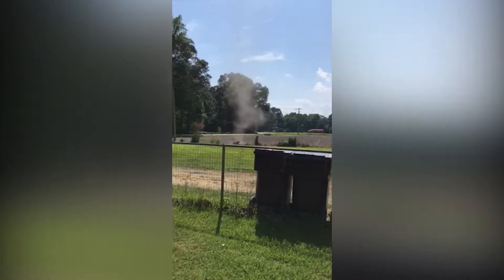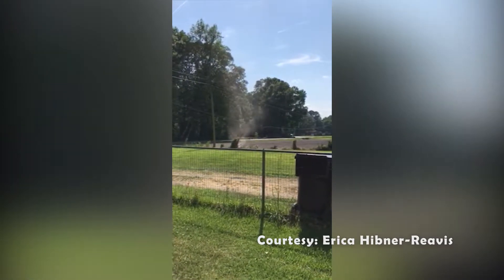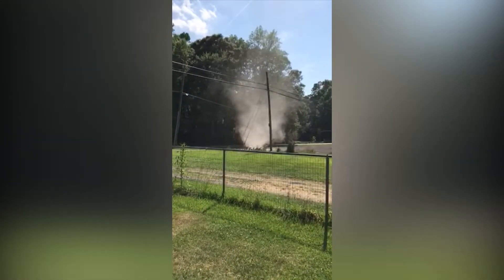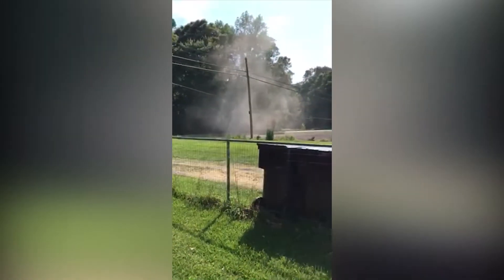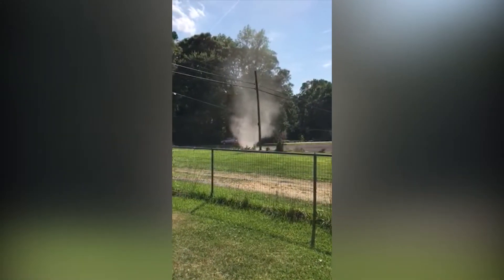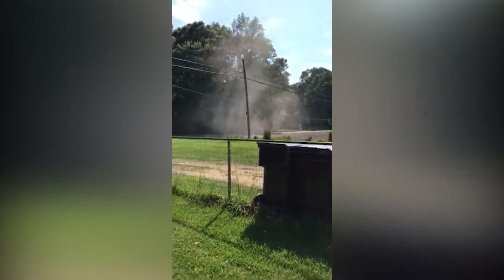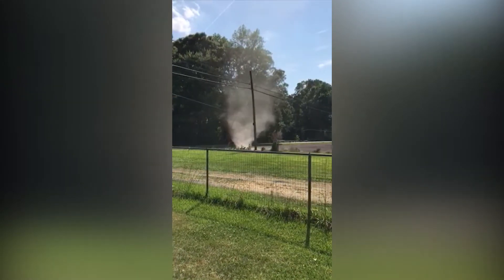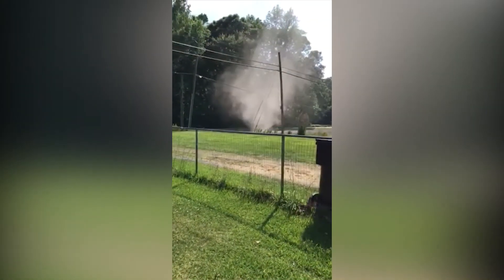Weather 101: Dust Devils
A dust devil was spotted today in Chesapeake. So lets talk about what they are and how they form.